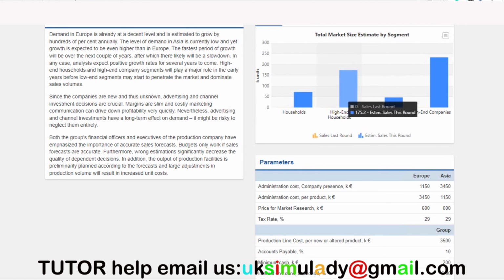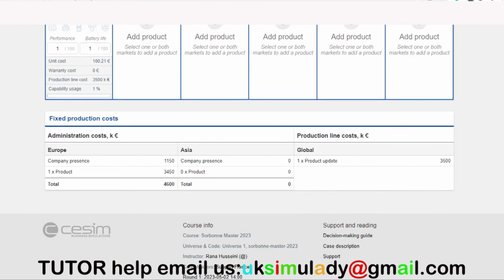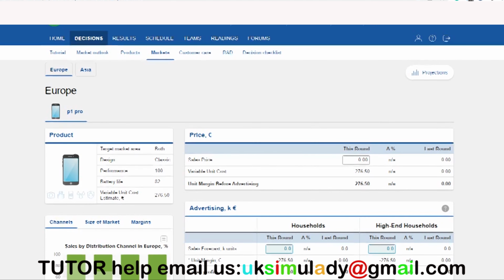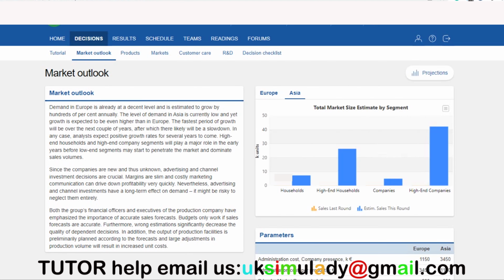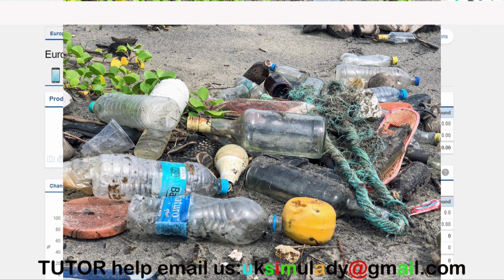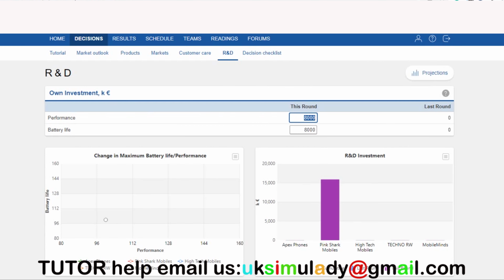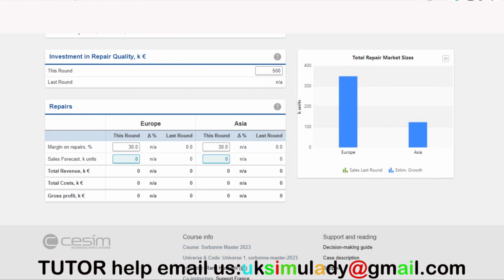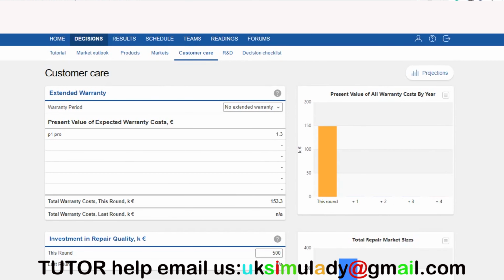FREE cesim round 1 answers and guide 2026